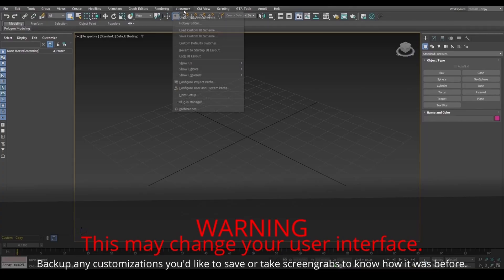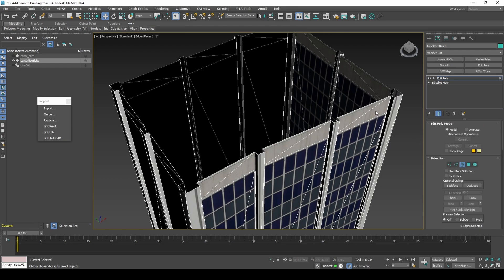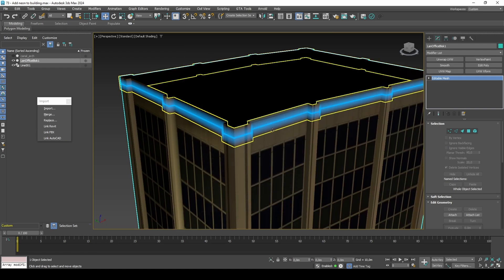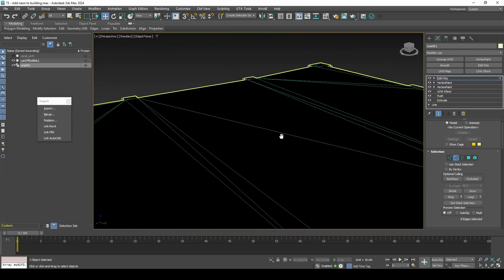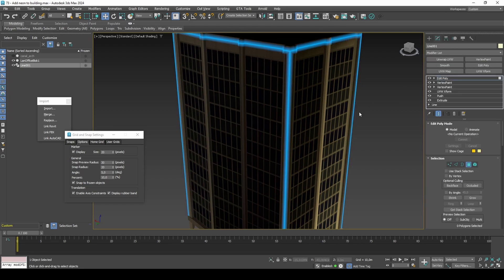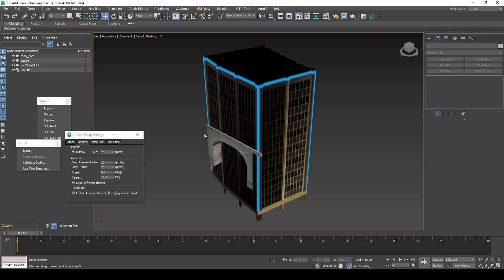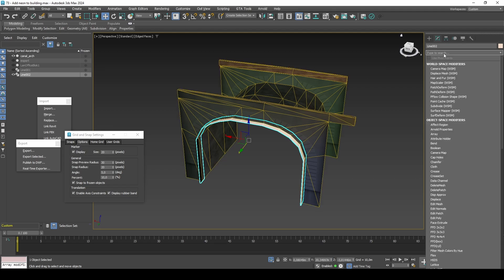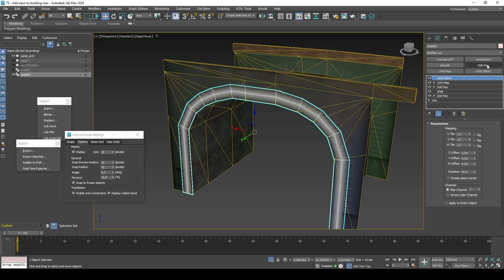73 - Add neon to building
0:00 Intro
0:15 Importing our building
0:35 Creating the neon model
1:35 Texturing
2:22 Extending the neon model
4:06 Exporting DFF
4:55 Exporting COL
5:28 Alternative neon method